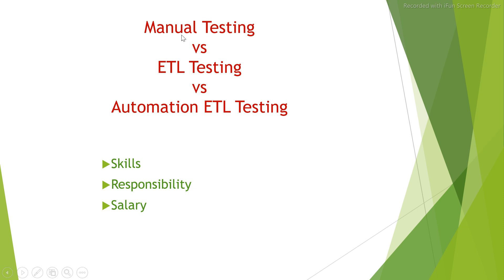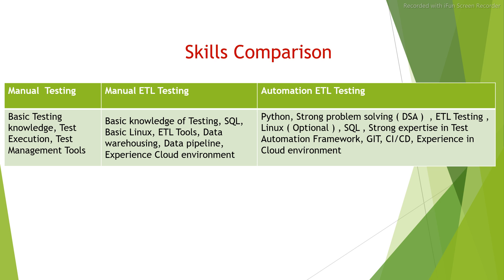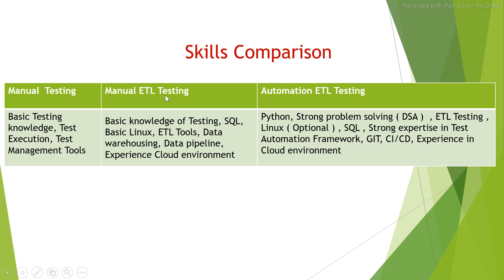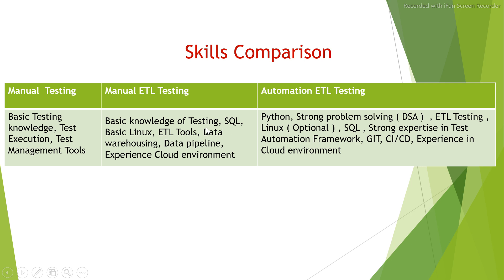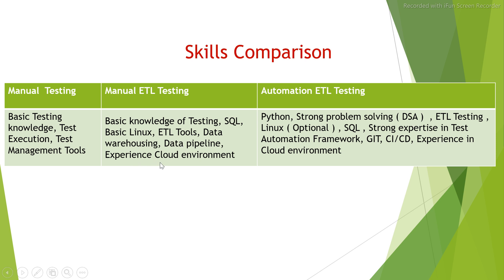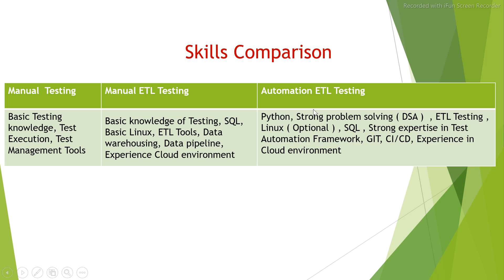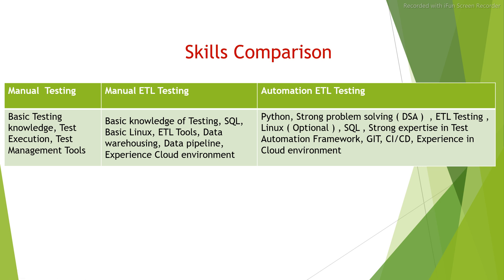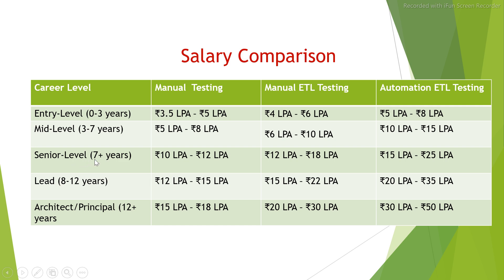Manual Testing vs ETL Testing vs Automation ETL Testing: Skills, Job Roles & Salary Breakdown!